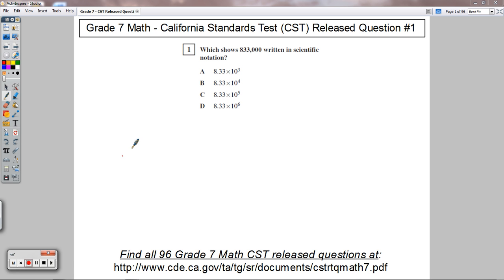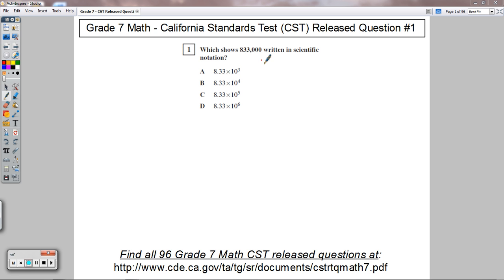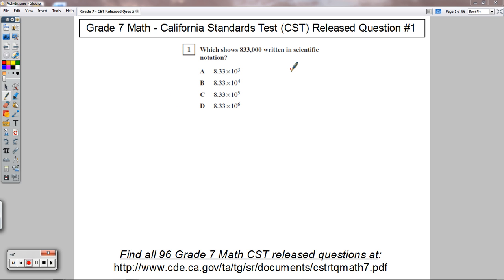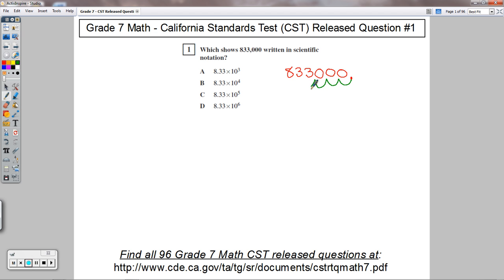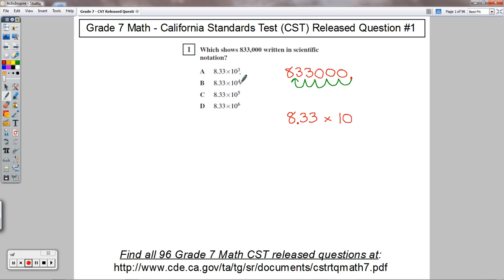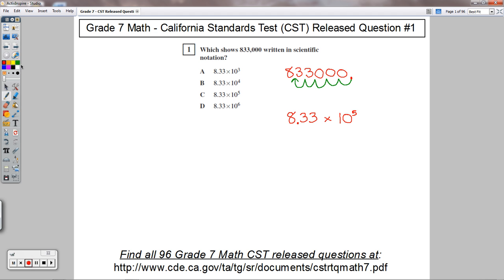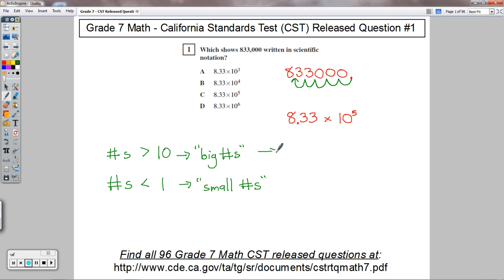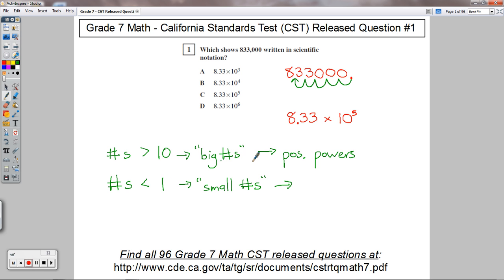Grade 7 Math - CST Released Question #1 (Scientific Notation)